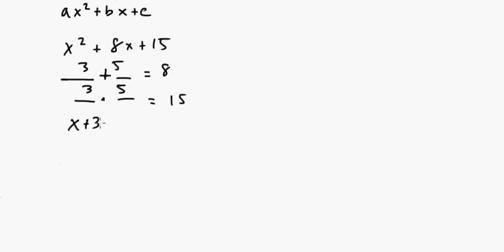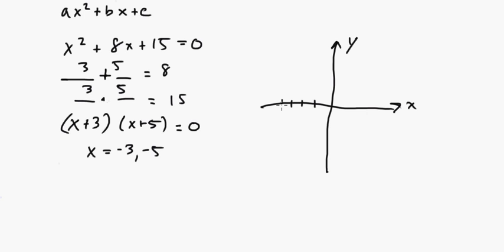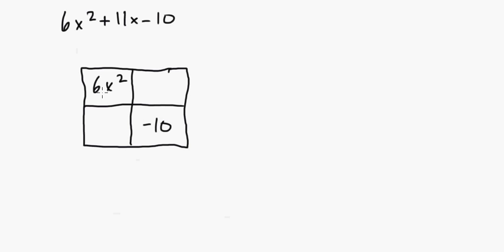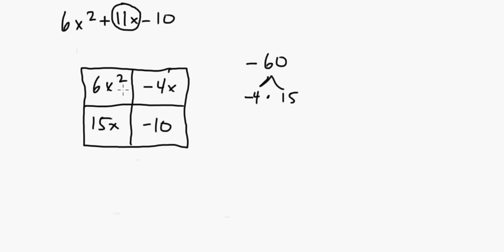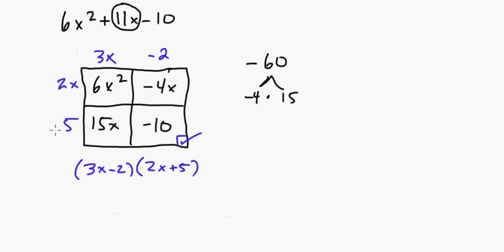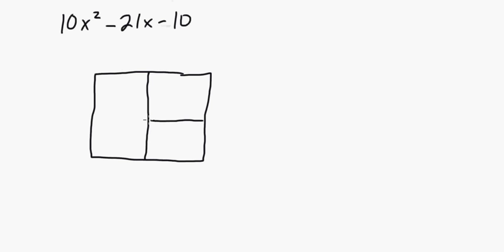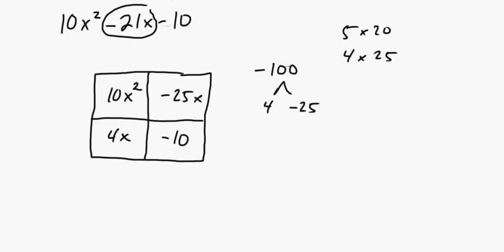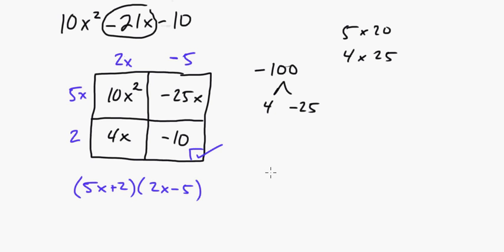Factoring Quadratics II (Grade 8,9)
In this video, I show you how to factor quadratics when the coefficient of a is greater than 1.